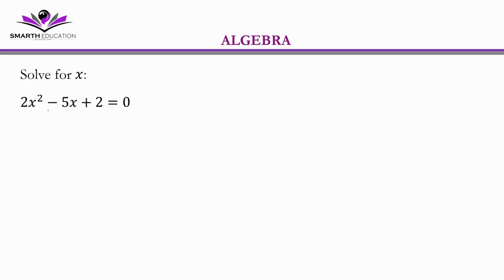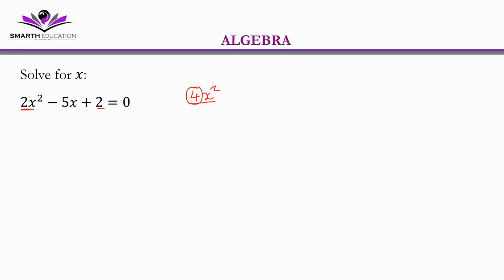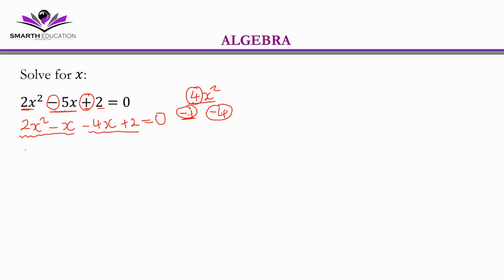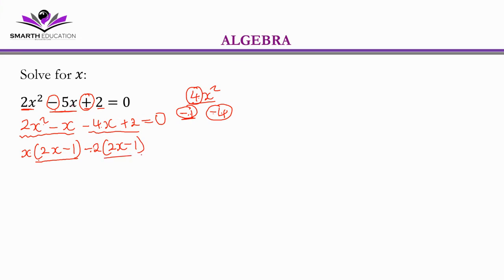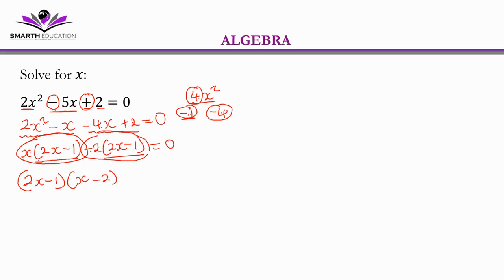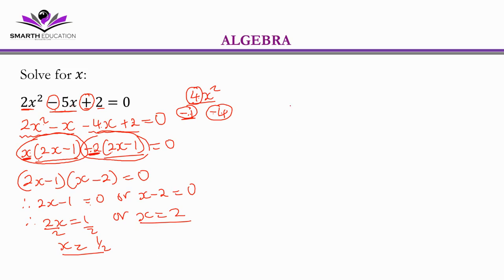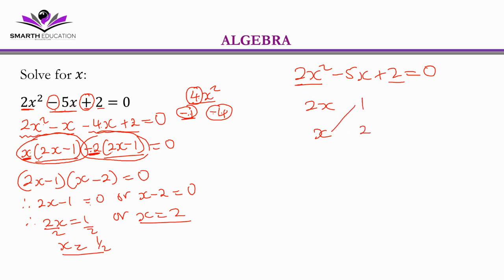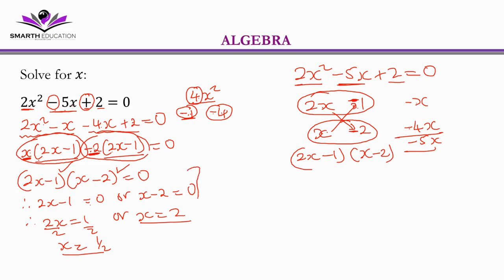QUADRATIC EQUATIONS Q 4 1 2